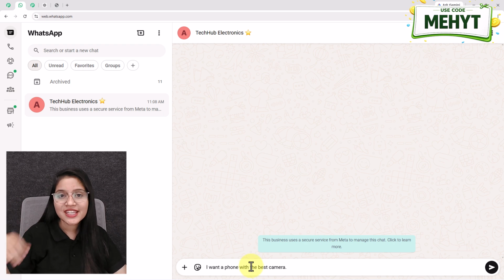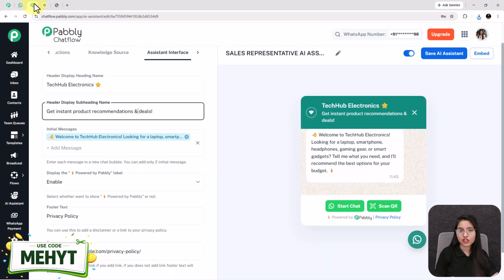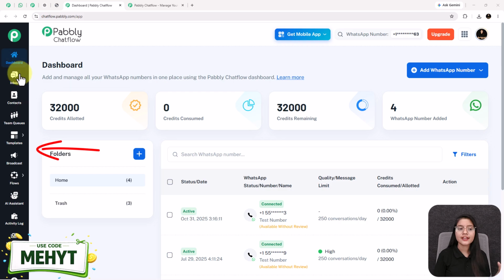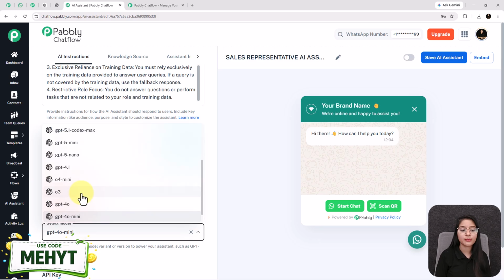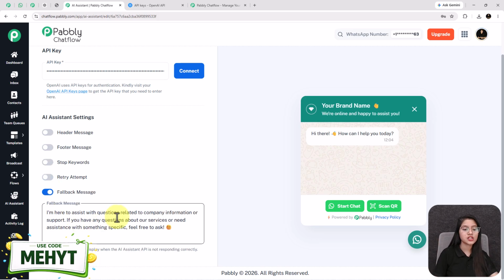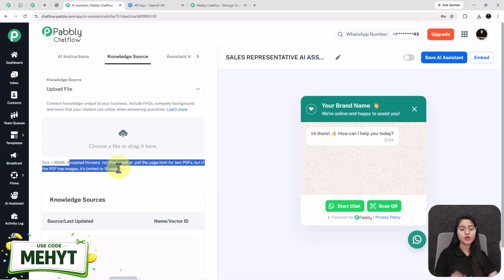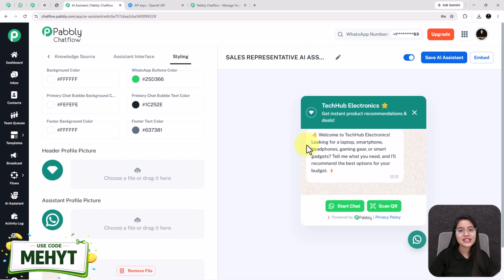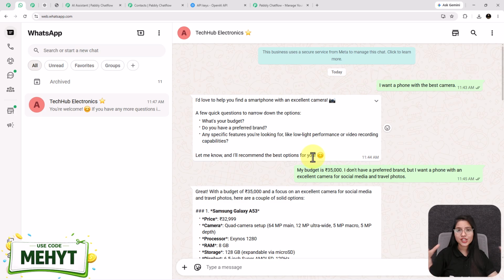How to Create a Human-Like AI Sales Agent on WhatsApp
Want to build a human-like AI sales agent on WhatsApp? In this tutorial, you'll learn how to create an AI-powered WhatsApp assistant that chats naturally with customers, qualifies leads, recommends products, handles objections, and helps close more sales—without writing a single line of code.

Automatically answer customer questions, collect lead information, recommend the right products or services, follow up with prospects, schedule appointments, share pricing, and provide 24/7 sales support using Pabbly Chatflow. Increase conversions, reduce response time, and scale your sales process with intelligent WhatsApp automation.

This workflow is perfect for ecommerce stores, agencies, SaaS companies, real estate businesses, educational institutes, healthcare providers, consultants, and service-based businesses looking to automate customer conversations and sales.

🎯 Use Case:
A business deploys an AI-powered WhatsApp sales agent that interacts with potential customers just like a human sales representative. The AI understands customer requirements, answers product or service questions, recommends suitable options, handles pricing enquiries, qualifies leads, and collects customer details before handing over high-intent prospects to the sales team.